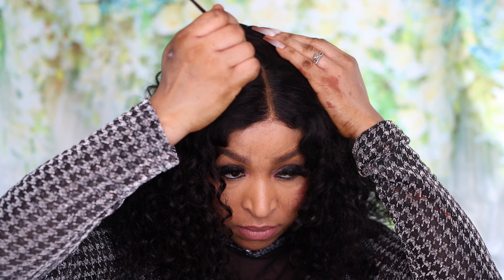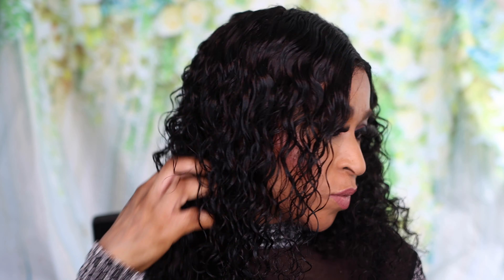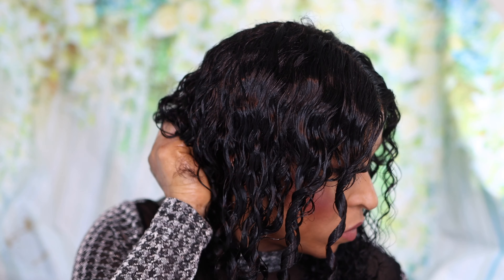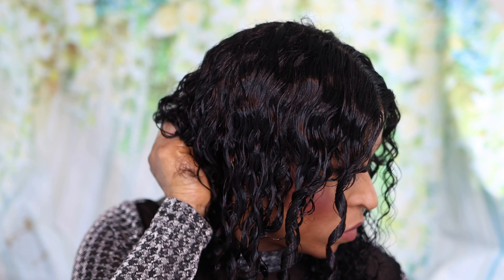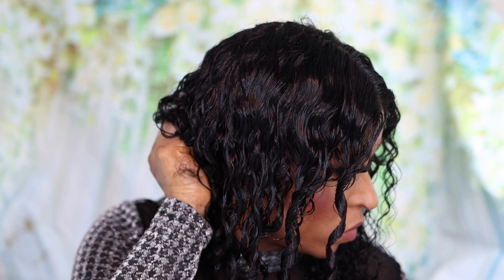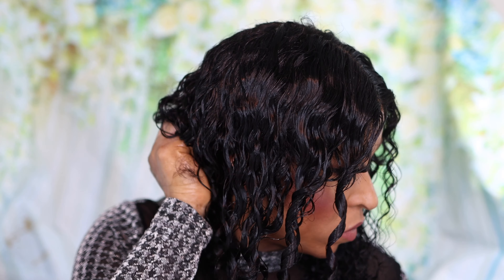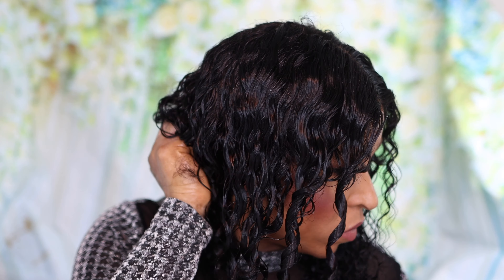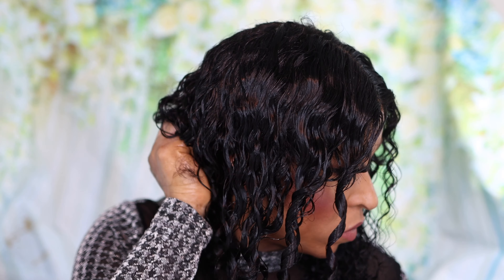Glueless 🔥 The Most Affordable Versatile Lace Frontal Wig Ft TINASHEHAIR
●▬▬▬▬▬▬※ Tinashe Hair ※▬▬▬▬▬▬●
Hair info: Airy Pre Cut Glueless Bouncy Water Wave Bob Wig 16 Inch